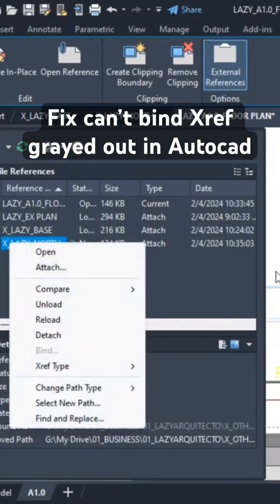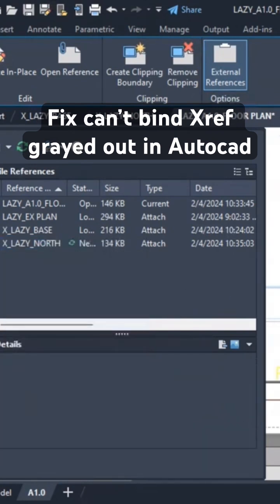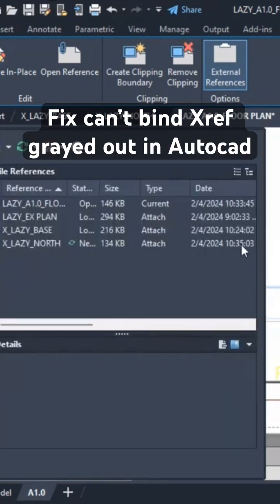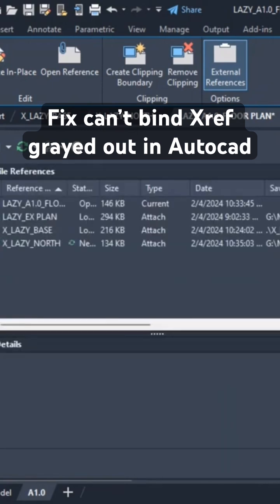Fix can’t bind Xref grayed out in Autocad | Autocad xref tips 13